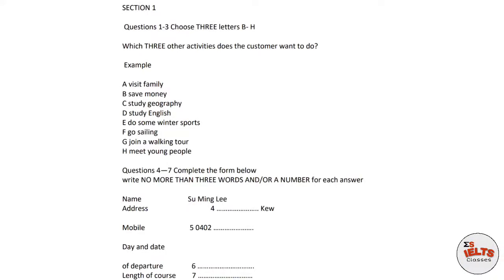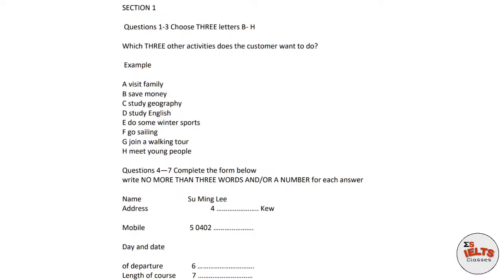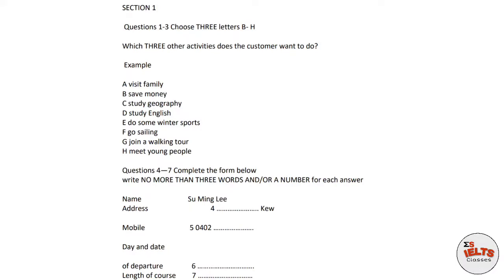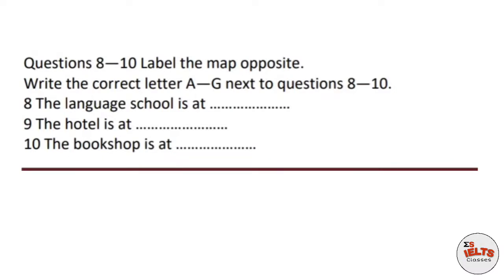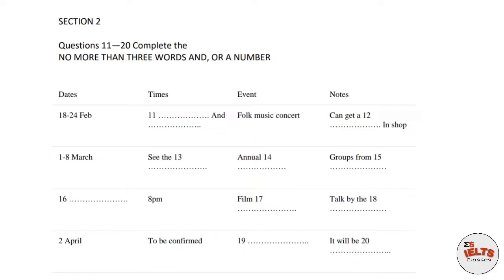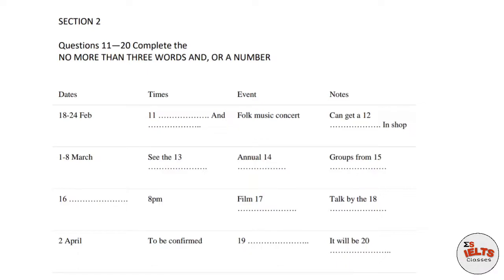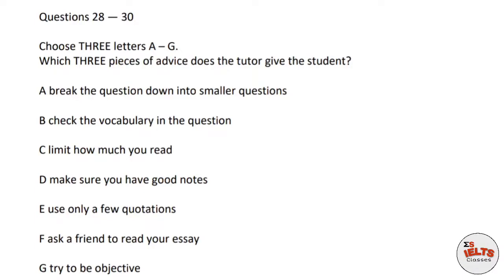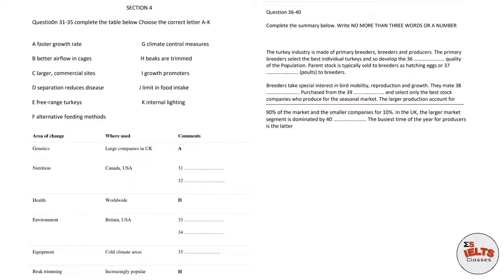IELTS LISTENING PRACTICE TEST 2022 WITH ANSWERS | 08/04/2022